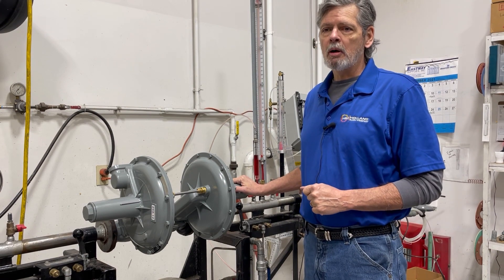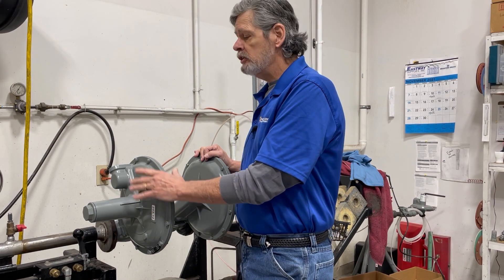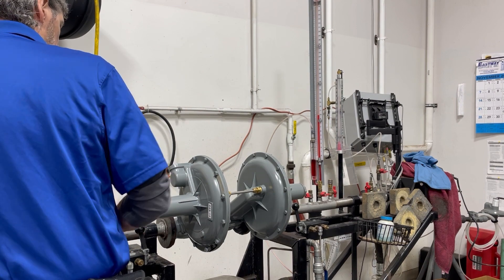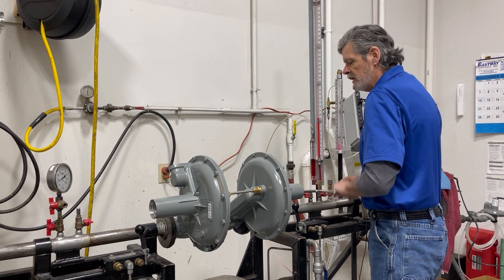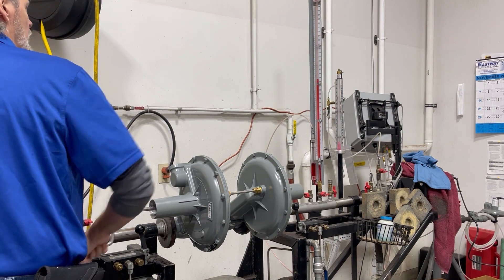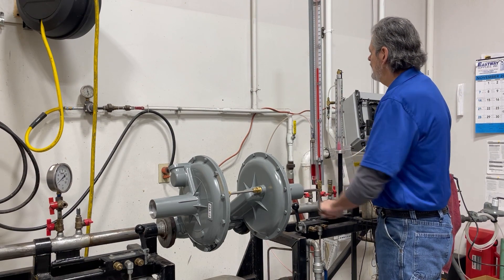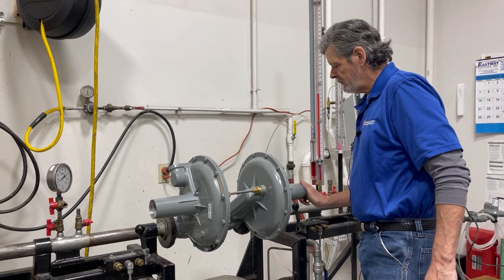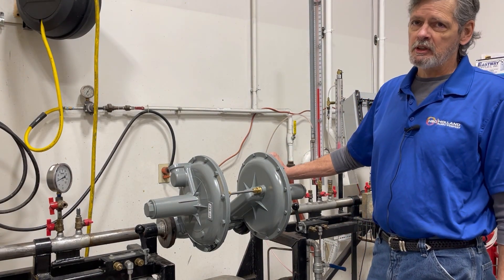Tutorial: Adjusting the Set Point on a Monitor & Control Configuration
In this video, we will walk you through the process of how to adjust the set point on a monitor and control configuration. This demonstration uses Sensus 243 regulators, but it's a similar process for other models.